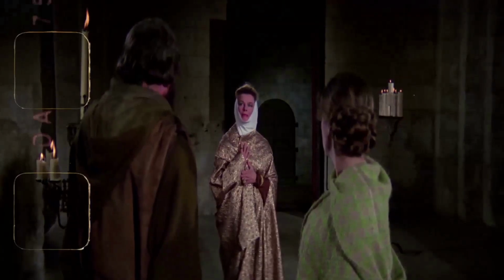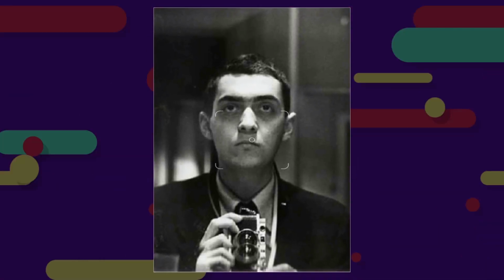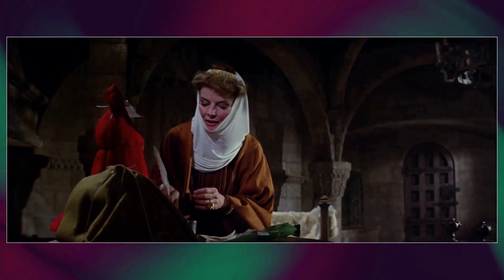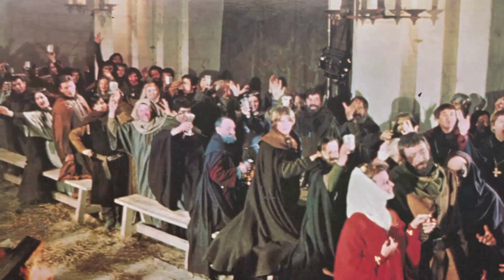The Lion in Winter Movie - Tragic Secrets and Shocking Scandals Exposed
Peter O'Toole as Henry II
Katharine Hepburn as Eleanor of Aquitaine
Anthony Hopkins as Richard
John Castle as Geoffrey
Nigel Terry as John
Timothy Dalton as Philip II
Jane Merrow as Alais
Nigel Stock as William Marshal
Kenneth Ives as Queen Eleanor's Guard
O.Z. Whitehead as Bishop of Durham